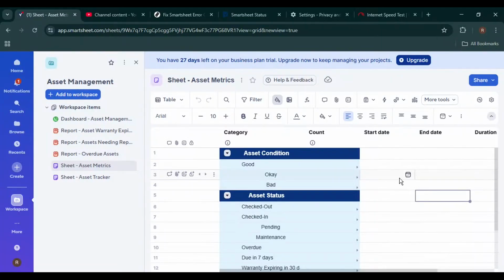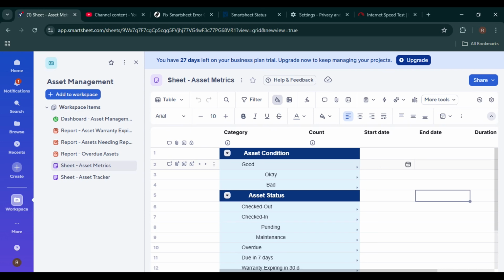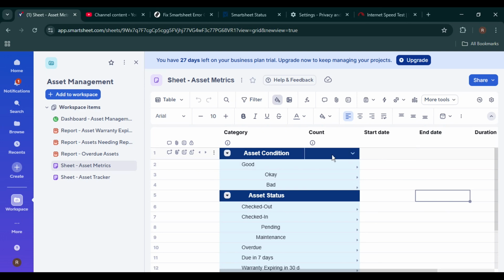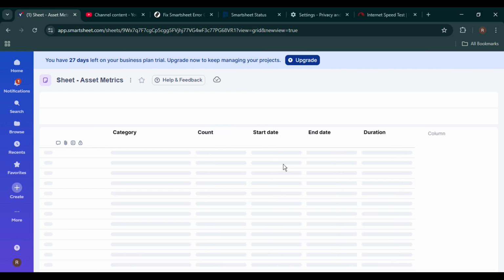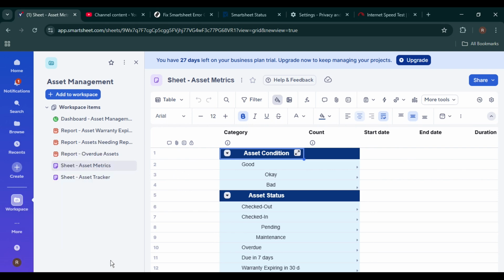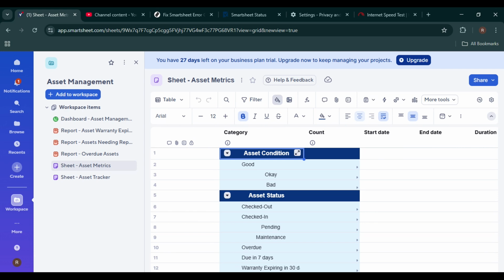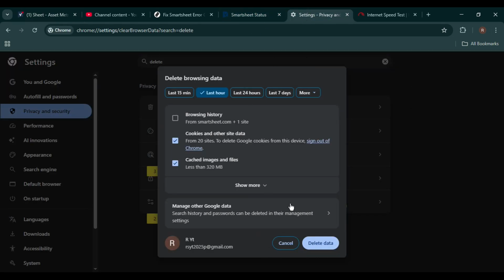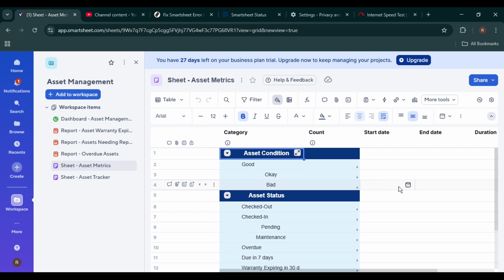Fix Smartsheet Error Code 4000 (2026 Easy Guide)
Learn how to fix Smartsheet Error Code 4000 with simple step-by-step troubleshooting methods. Follow these proven fixes to quickly resolve the issue and get back to work.

Timestamps:
0:00 Introduction
0:36 Wait & Retry
1:05 Refresh The Page
1:34 Log Out & Log In Again
2:05 Try Incognito / Another Browser
2:42 Reduce Heavy Operations
3:18 Check Internet Connection